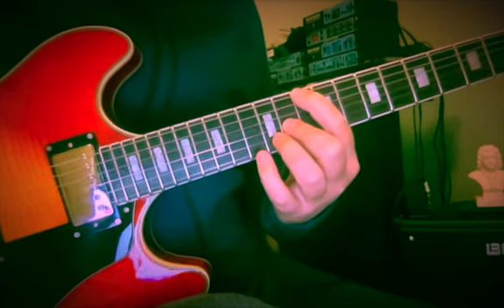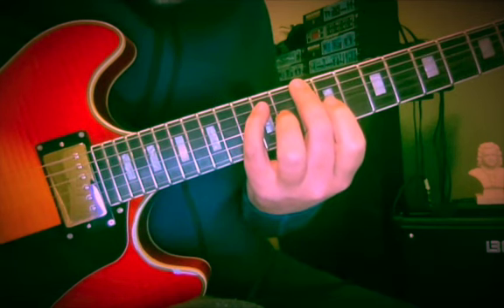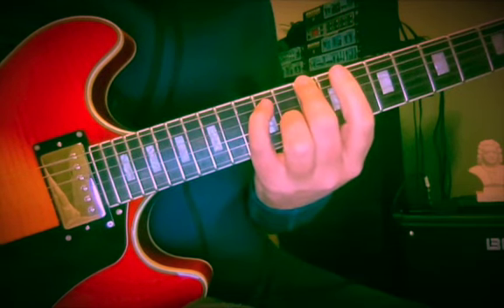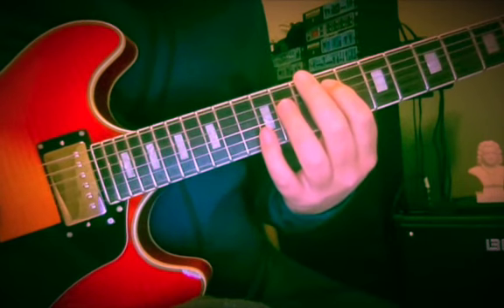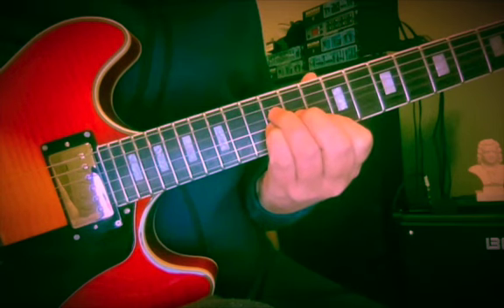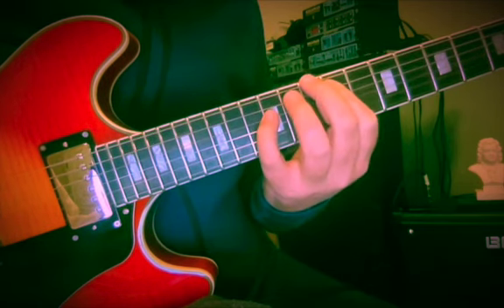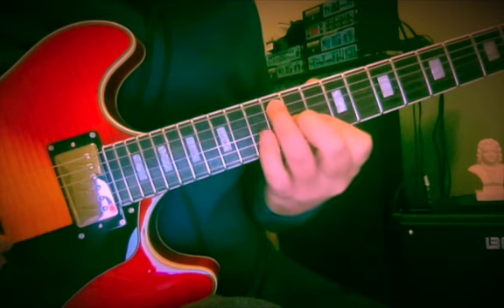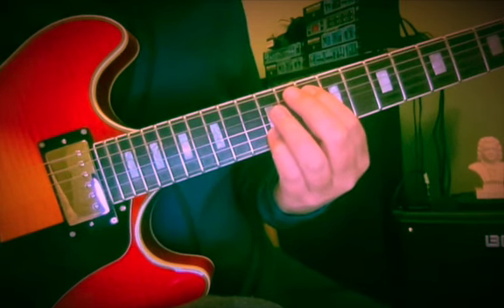G.C. Lesson - Melodic Motion Etude # 36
I’d like to convey the idea that much of the studying and ear training that you’re doing now will pay unforeseen and very enjoyable benefits decades into the future. Seriously !
Your ability to perceive polyphonic texture and harmonic motion will take you by surprise someday.
It’s a gift that no one else can give us.
It is the result of dedicated effort and persistence over time.
Studying this harmonic language will change the way you hear at a fundamental level.

This example might help.
These are the useful intervals in the major chord position off of the six string root.
We are in D major and this line goes through 10ths and 6ths with a fifth in there as well.
We would transform this into minor by lowering the F# to F.
The forms remain related with just a slight alteration.
I think this will help with your mapping.